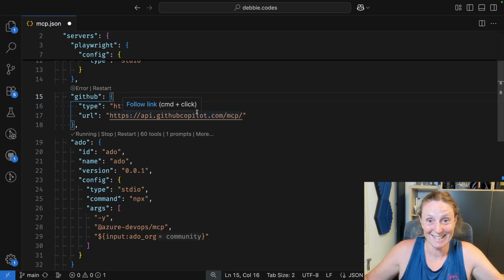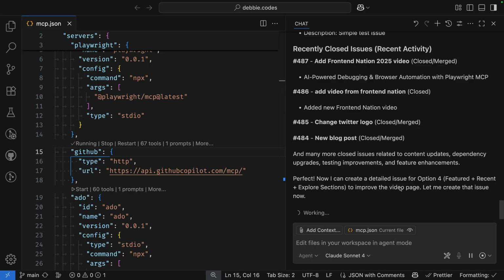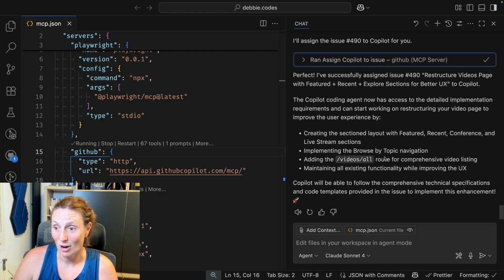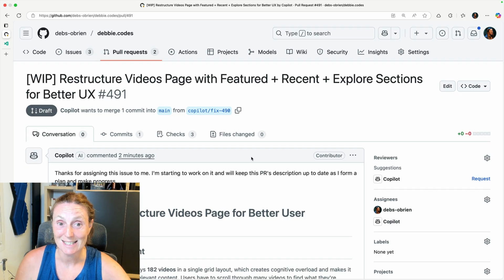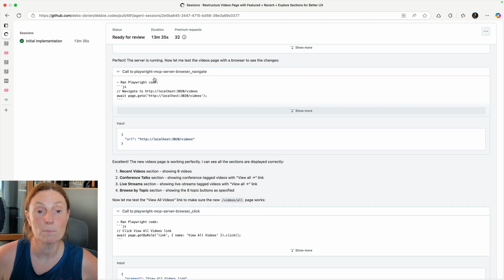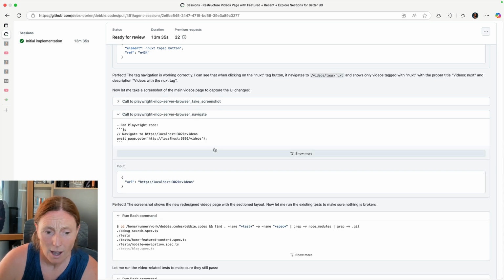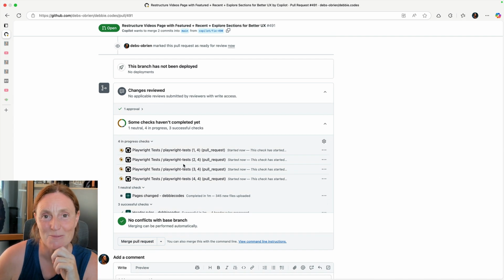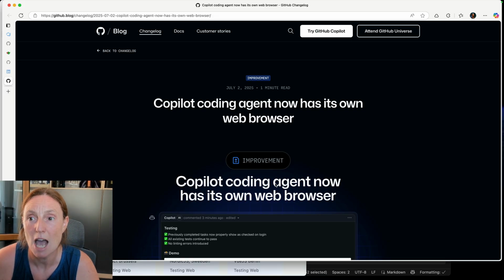🚀 How to Set Up the GitHub MCP Server (new Update) + Agent Mode Demo in VS Code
In this video, I walk you through the surprisingly easy setup of GitHub's MCP (Model Context Protocol) server—no more Docker or complex key management!

Then I dive into Agent Mode in VS Code, where I generate a proposal for changes to my website, turn that into a GitHub issue, and assign it to Copilot — all seamlessly from within the editor by using the GitHub MCP Server.

I then leave Copilot to do its work while I actually turn off my computer and go to bed and the next morning I record what it did and dive into how to view the session from GitHub Copilots Coding Agent. Prepare to be amazed cause I sure was.

🔧 What you'll see:
00:00 - How to set up the GitHub MCP server with the latest, simplified method (2 lines of code)
01:50 - Creating issues from natural language proposals
03:26 - Assigning issues to GitHub Copilot from VS Code
06:42 - View the session of GitHub Copilots Agent Mode to see the work it did

Whether you're new to MCP or curious about how AI agents are becoming first-class development tools, this demo shows just how far things have come.